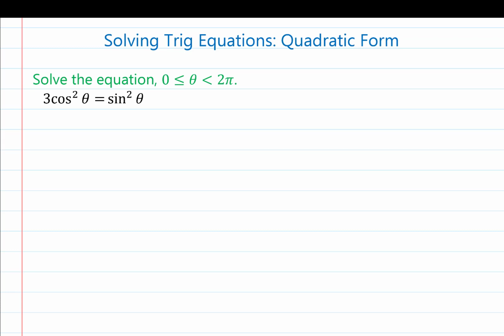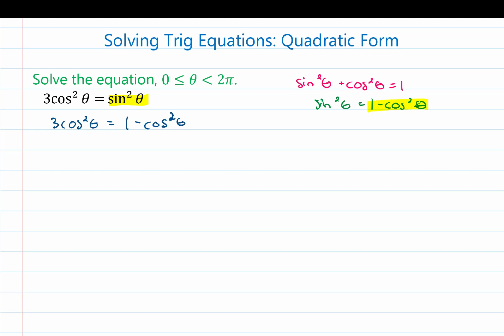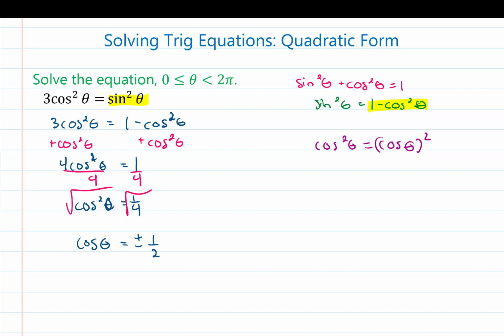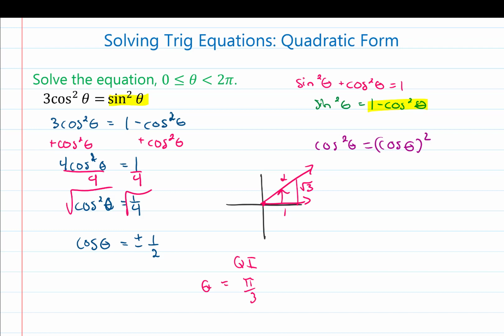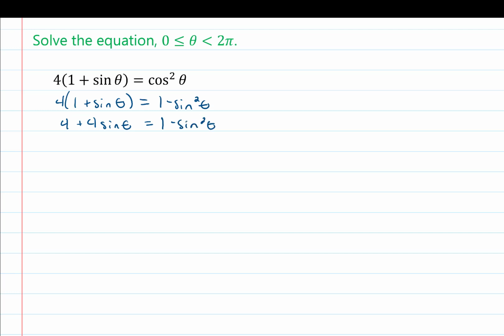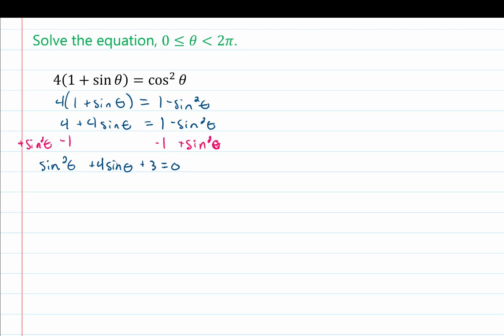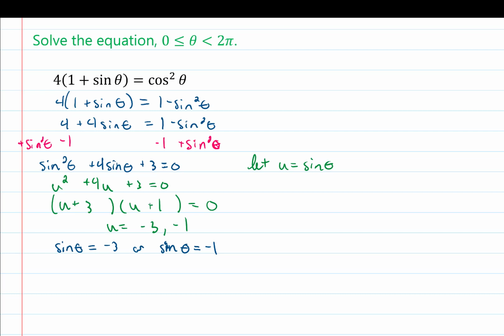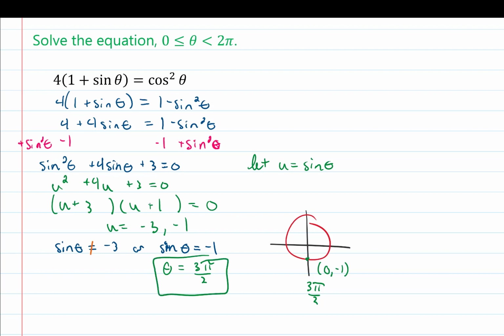Solving Trig Equations: Quadratic Form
Solving trigonometric equations that are quadratic in form.